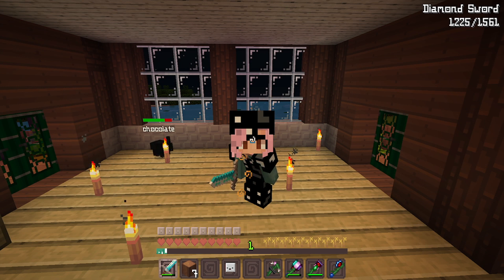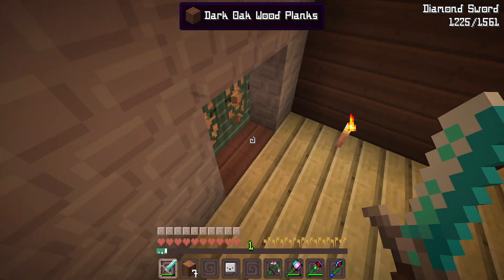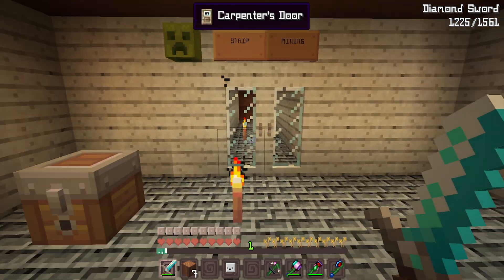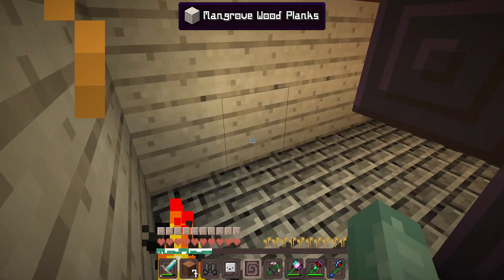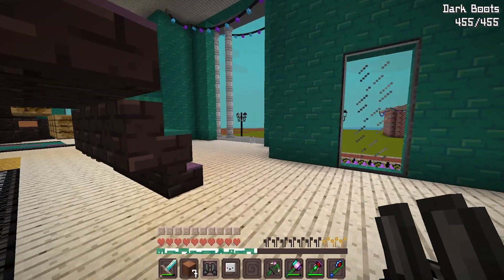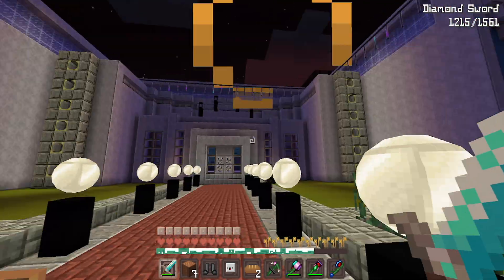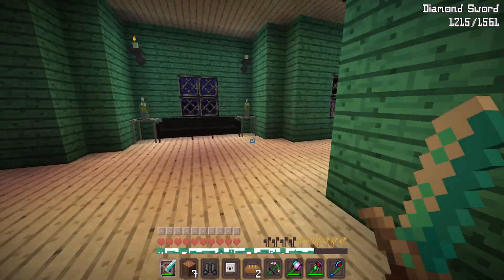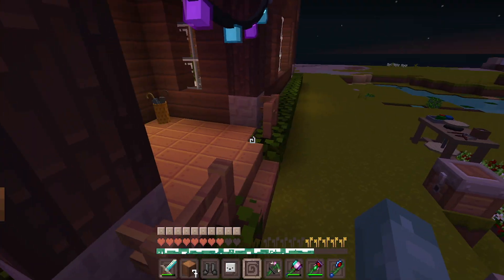BlissCraft Evolved || Minecraft Modded Server || Ep.1 - New Series!!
I am so excited for this new series on my channel! I hope you guys enjoy!

We're a private, whitelisted server. Please don't ask to join, but we are always accepting applications.

SONGS USED IN THIS VIDEO:
NONE